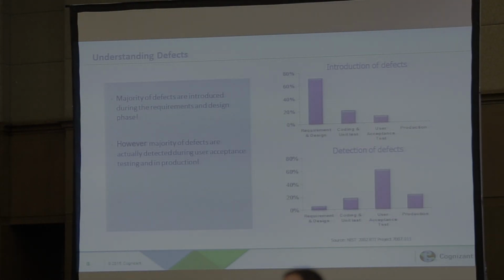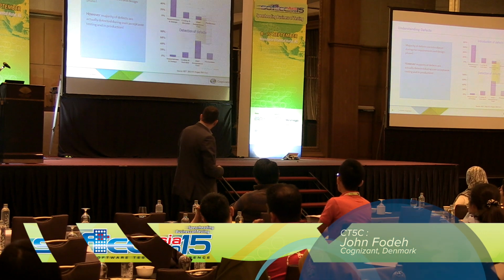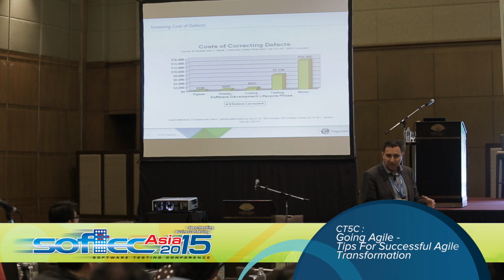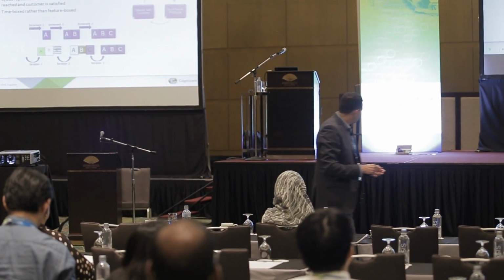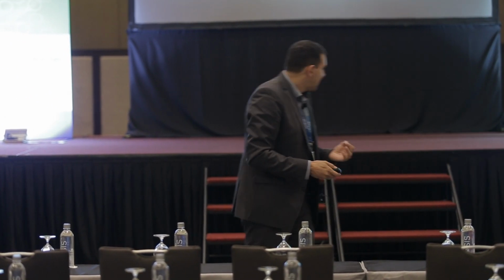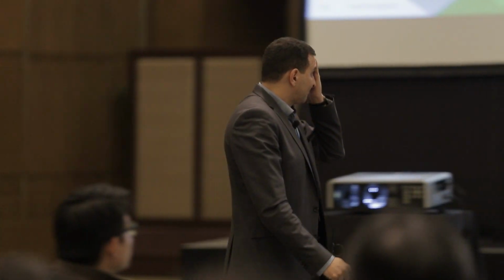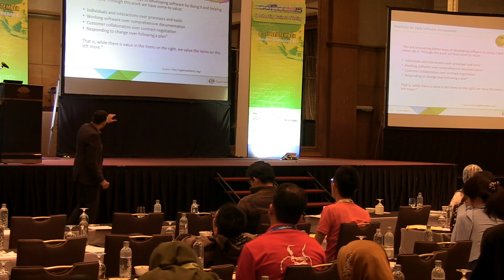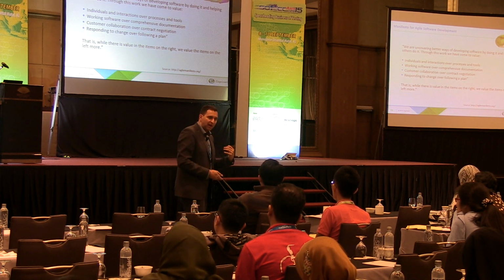SA2015-CT-5C: Going Agile - Tips for successful agile transformation